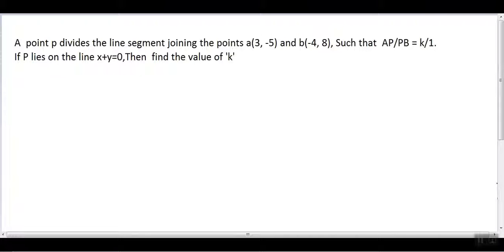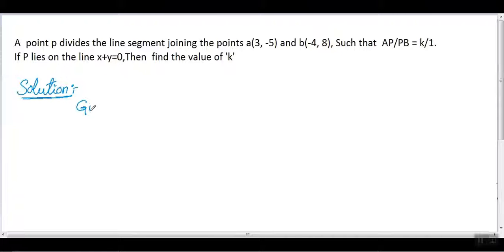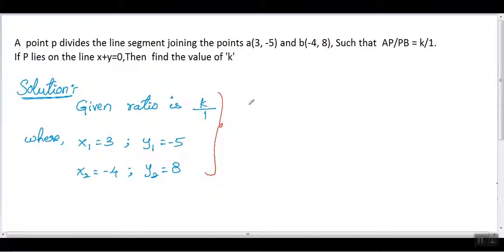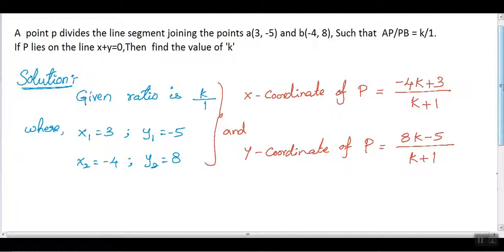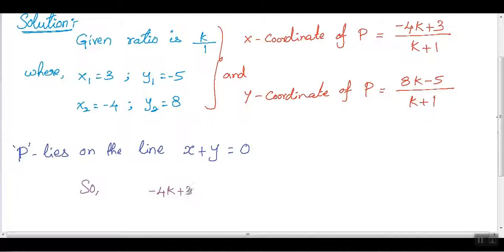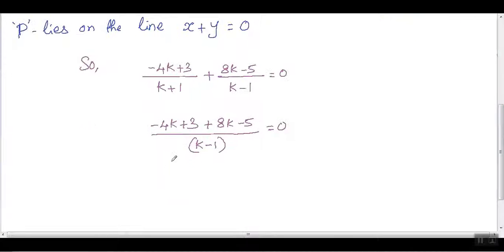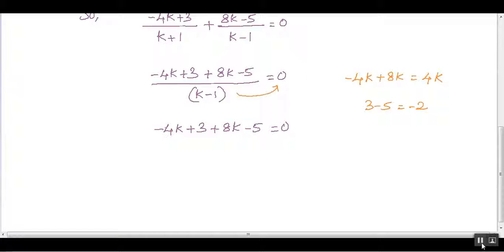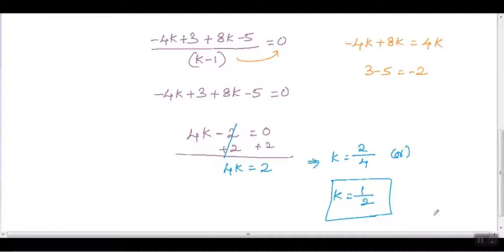CBSE - 2012 Class 10 Maths - Question 19 Solution